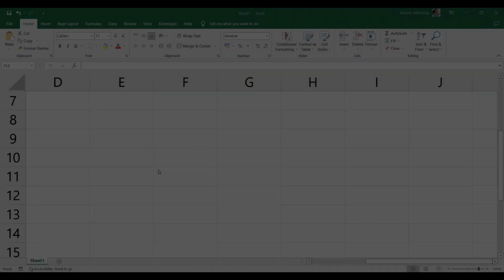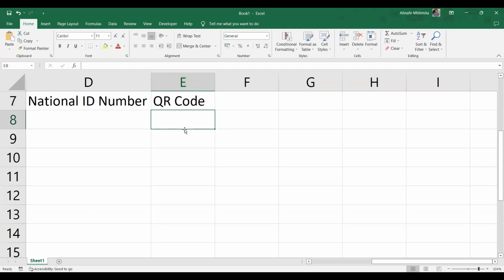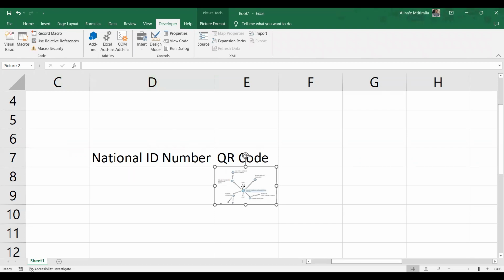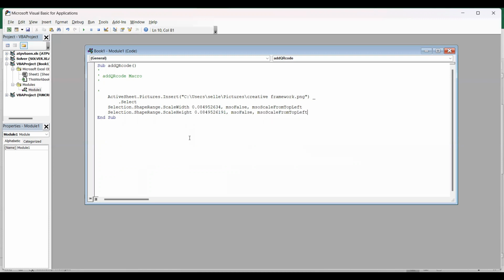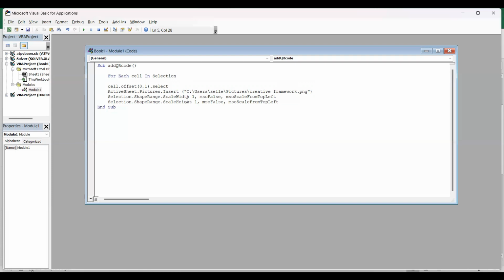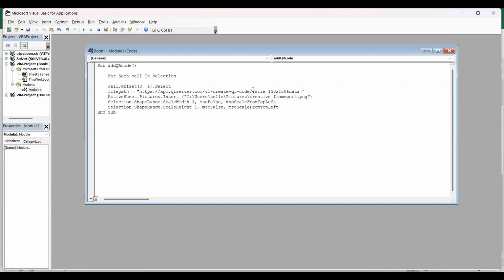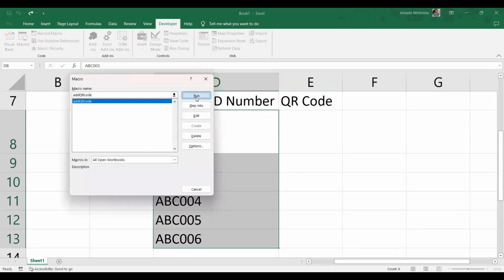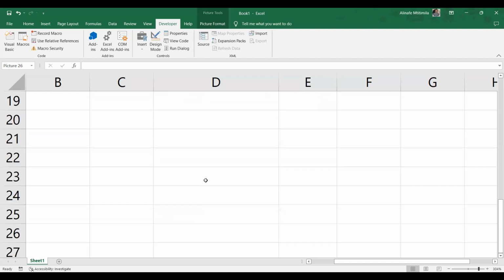Generating QR Codes in Microsoft Excel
This video shows you how to create QR Codes in Microsoft Excel for free